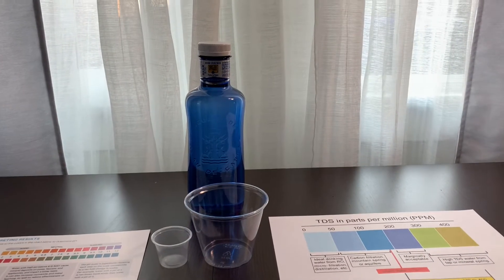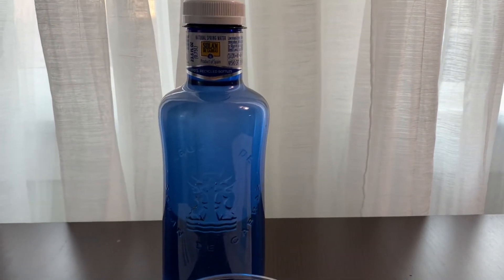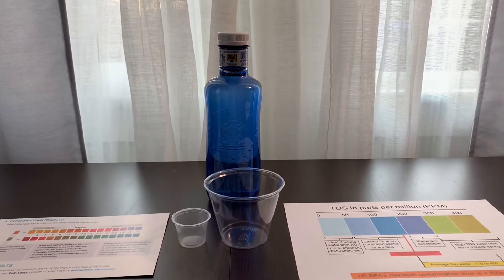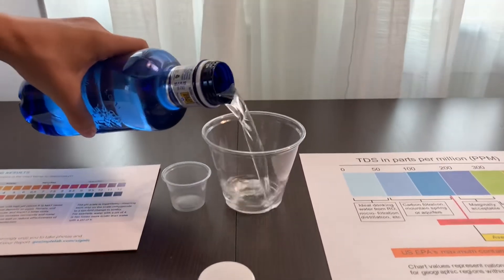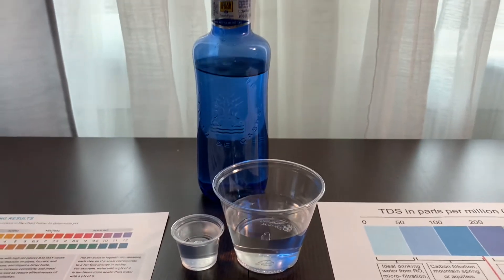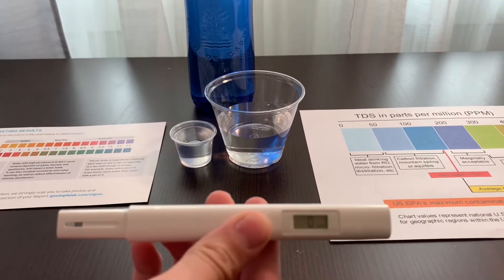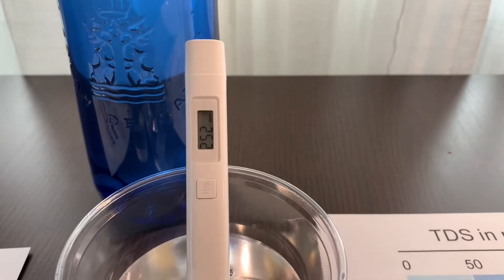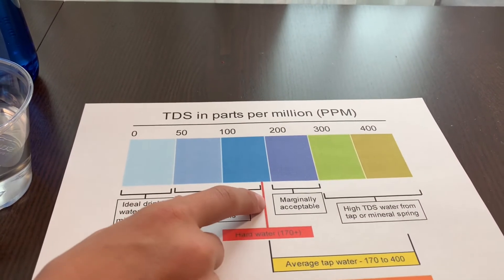Solán de Cabras Water test - pH and TDS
This is Solan De Cabras natural spring water, a product of Spain. It has low mineral content. Solan De Cabras Spring water costs 2.99

Results:
pH: 6.5
TDS: 252